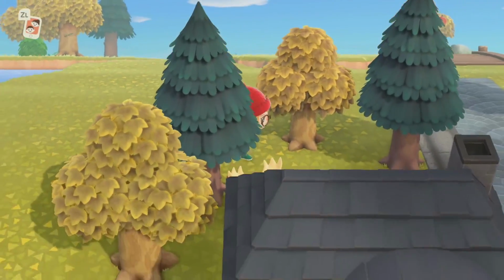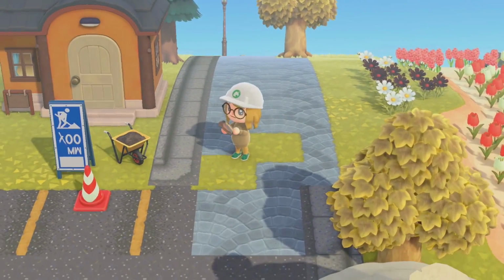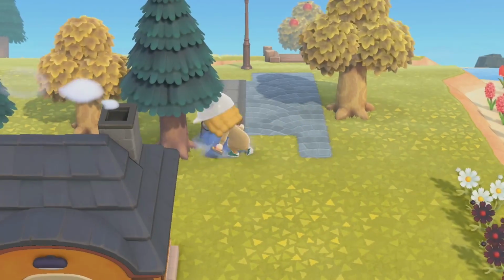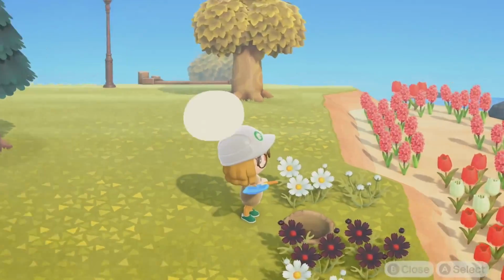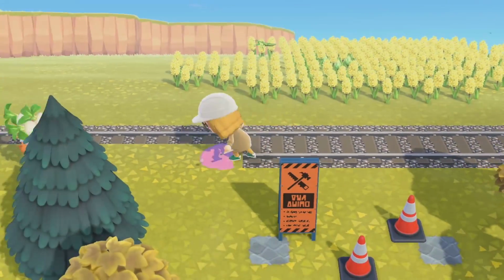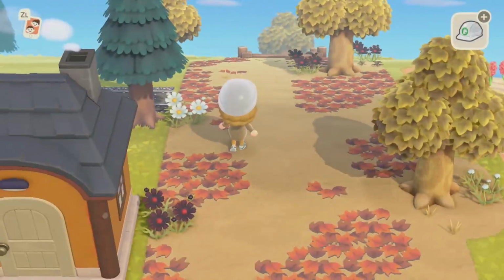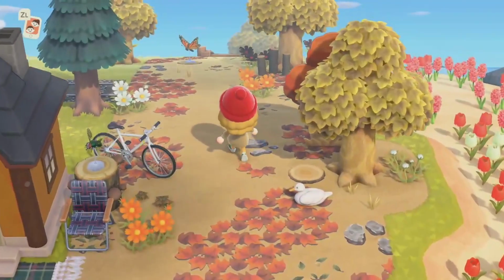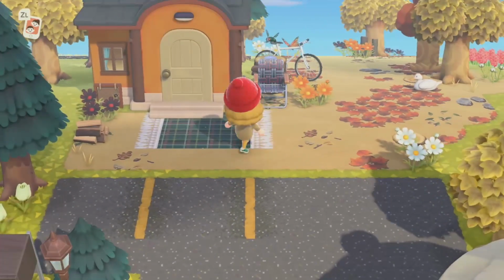Transition Area Natural Path - Animal Crossing New Horizons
Hey all! Today's short lil speed build is a CUTE natural pathway / trailhead that will eventually lead to the campground on my Animal Crossing New Horizon's island. For now it is beside Claude's adorable house.

Also we have a new villager on Oh-Can-Duh!! welcome welcome to the newest Lazy... why do I have 3 lazy villagers and not a single cranky or snooty lol UGHH someone send word to Tasha and Grizzly plz.

Do you have transition areas on your island that you enjoy? I love creating the spaces between the major builds!!

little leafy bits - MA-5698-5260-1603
Canadian flag - my own design! - MA-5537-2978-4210
Red Plaid picnic blanket - MA-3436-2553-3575
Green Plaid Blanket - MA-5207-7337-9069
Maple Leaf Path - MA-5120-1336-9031